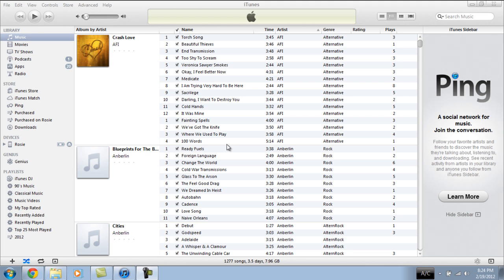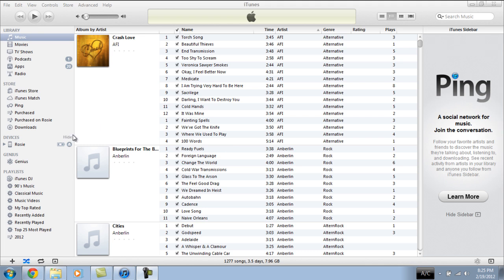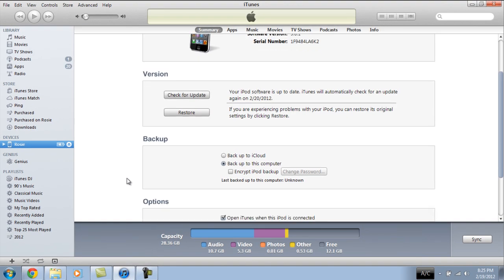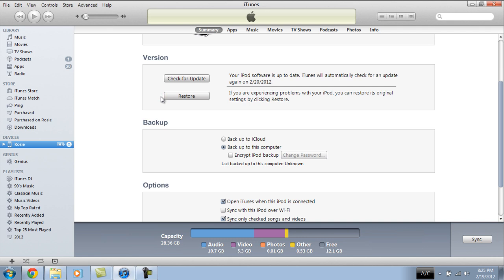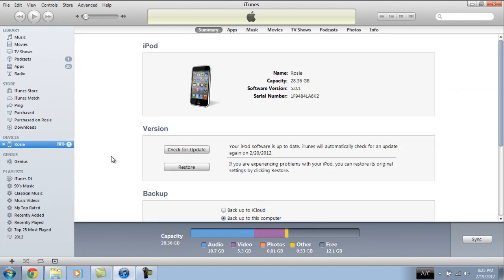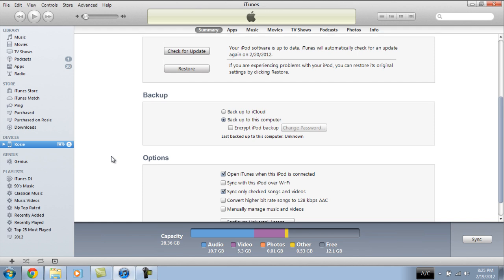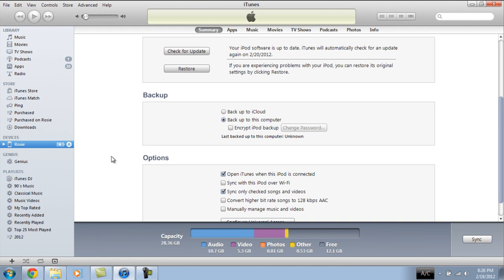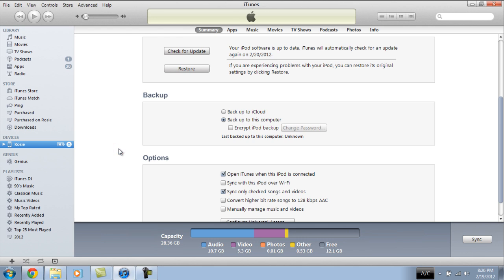How to enable a disabled iPod Touch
This is a video on how to enable a disabled iPod touch. :)